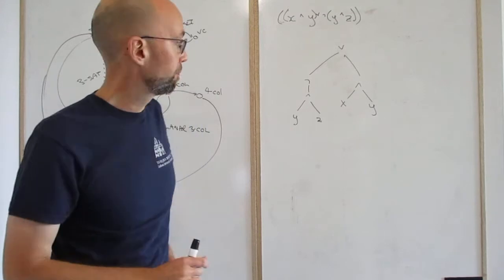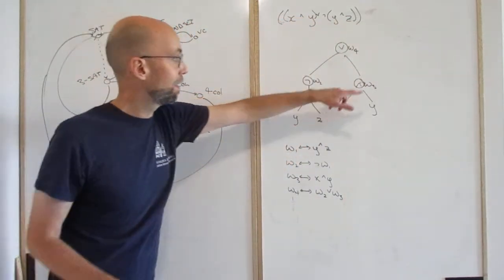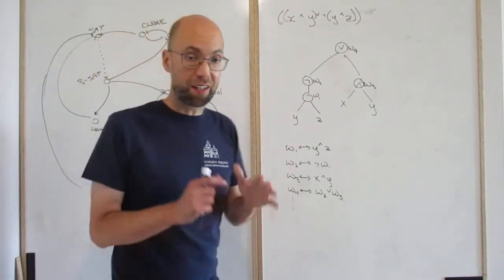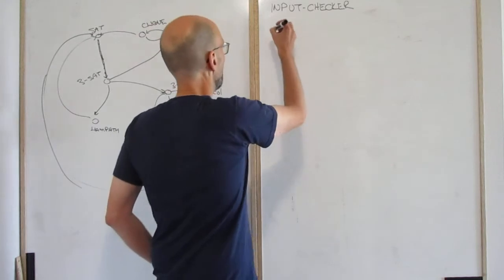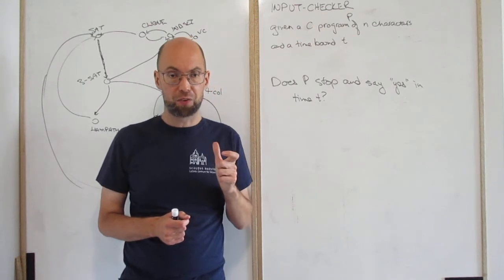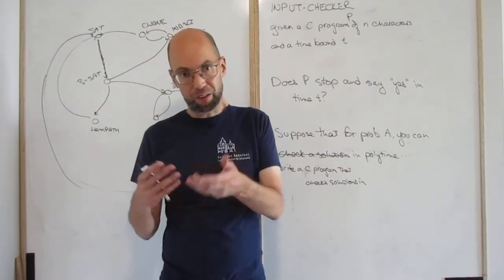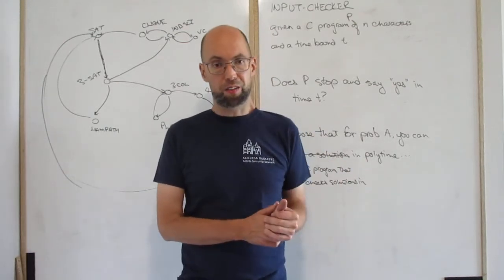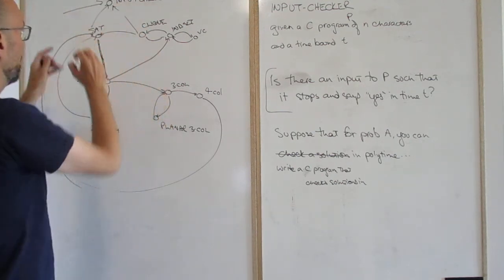csci 3110 (summer 2021) lecture 14b